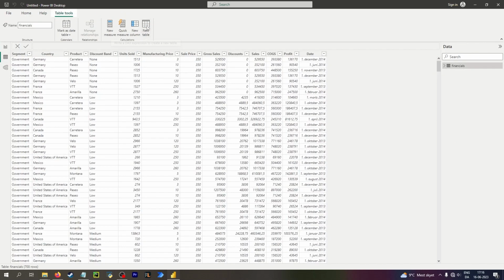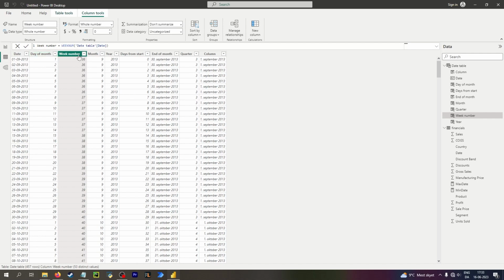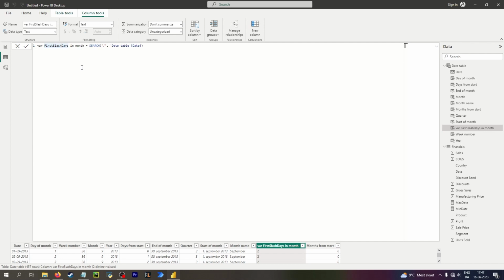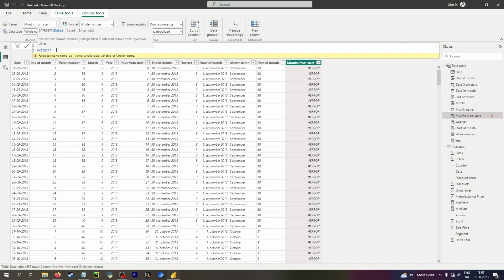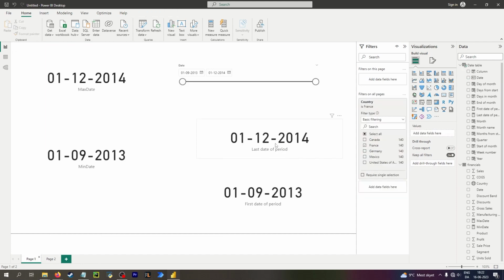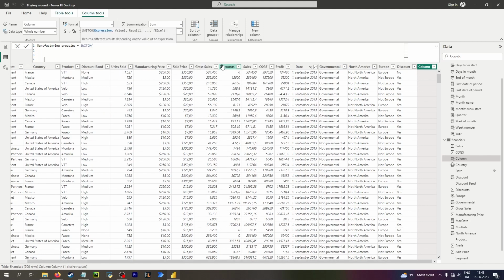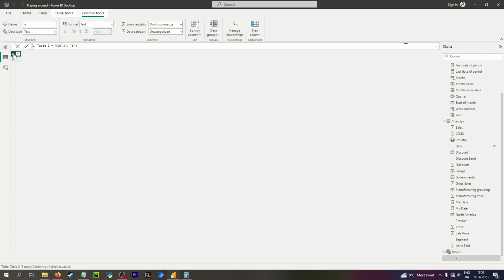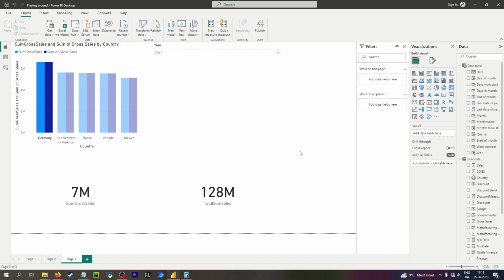30 - Playing with Power BI & Power Pivot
Alternative title: "Cute nerd tries to figure out why measures are dumb"

This video is an excellent example of why sometimes, you should read documentation before trying out a tool. But hey, I figured out how to use variables in columns and the DateDiff function.
I won't be playing with Power Pivot until I finish Leila Gharani's Power Pivot course.